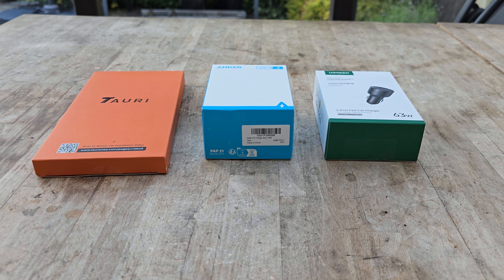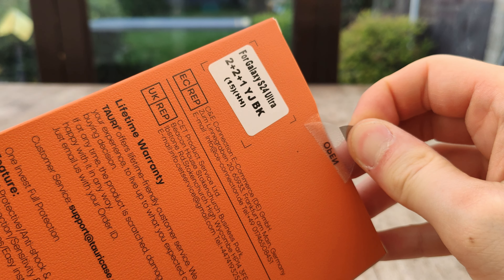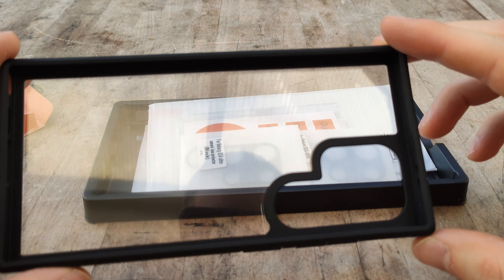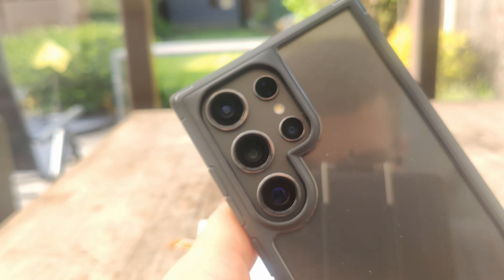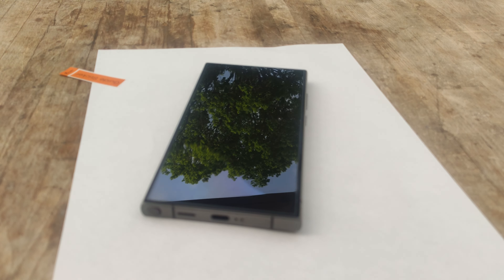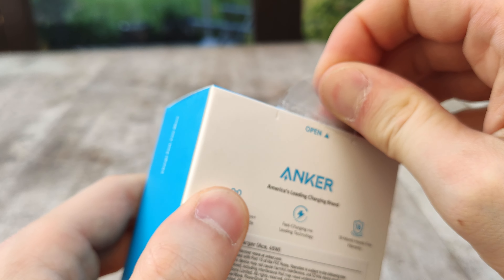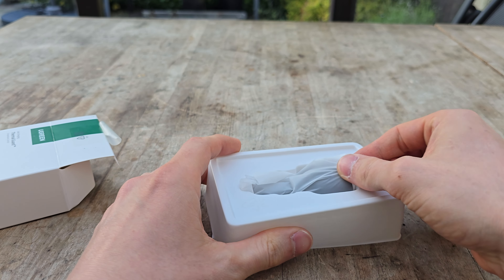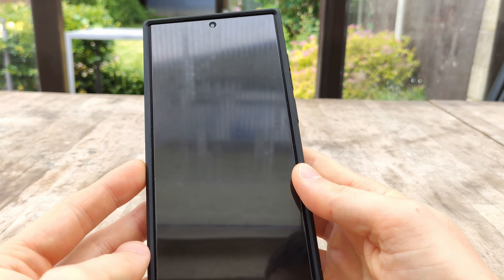Galaxy S24 Ultra - TAURI 5 in 1 & Affordable Accessories!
TAURI 5 in 1
Anker 45w Fast Charger
UGREEN 63W Car Charger

00:00 - Intro
00:48 - TAURI 5 in 1
05:14 - Anker 45w Fast Charger
06:38 - UGREEN 63W Car Charger
7:58 - Outro